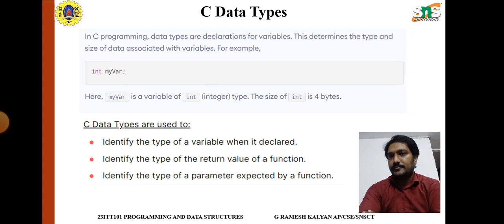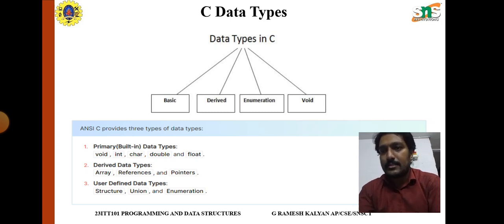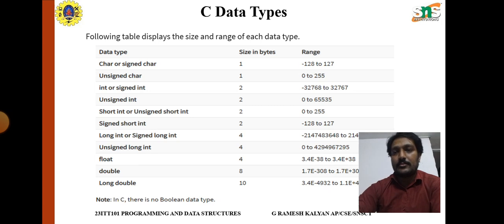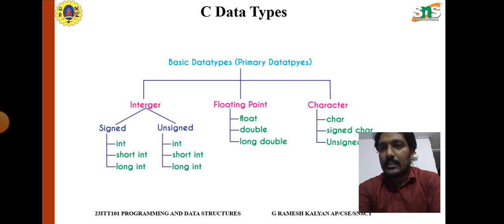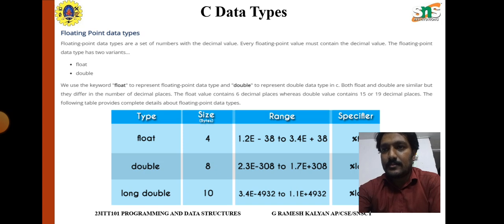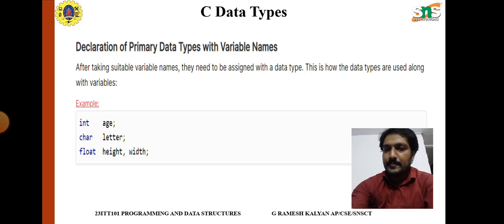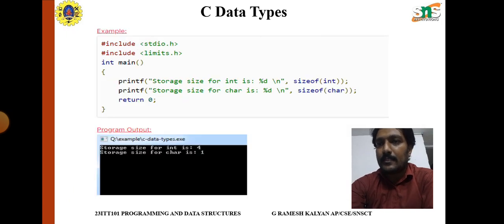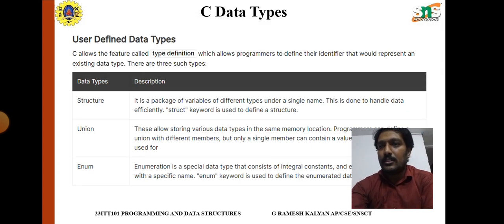Lecture Video series _ 5 _ C & DS